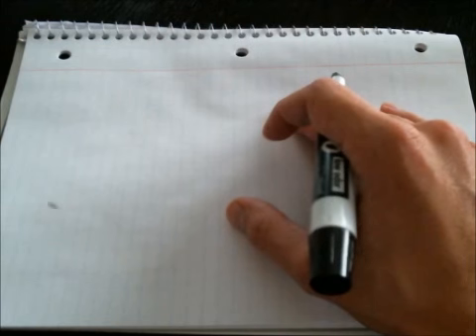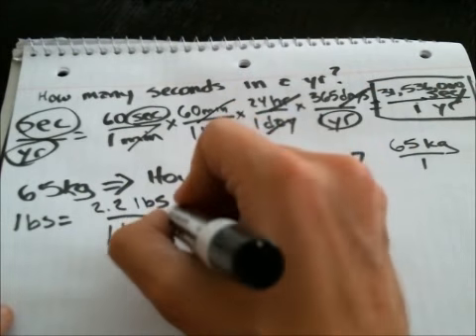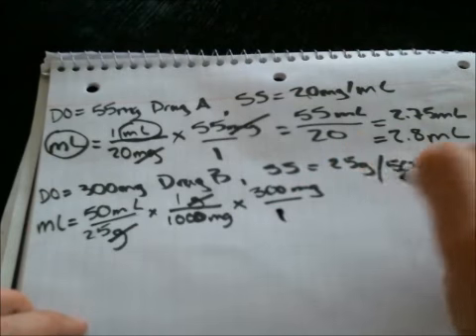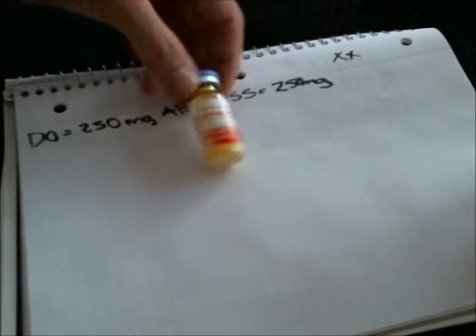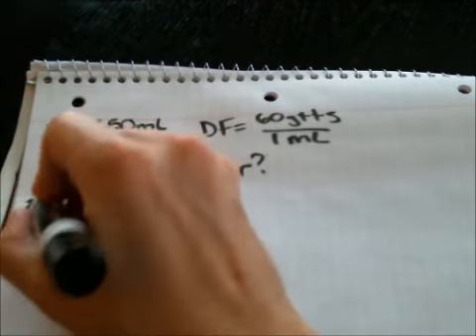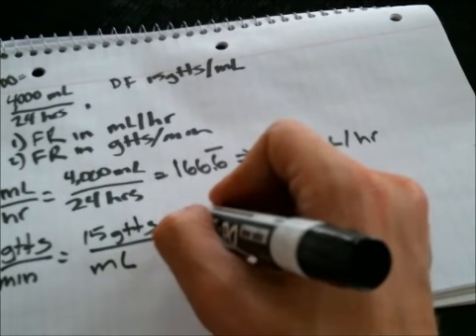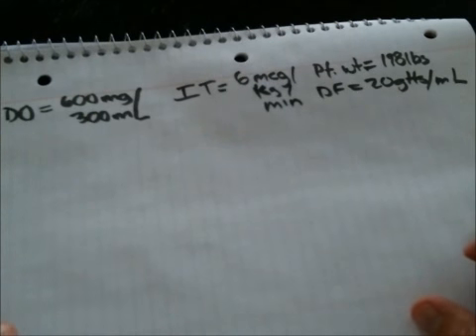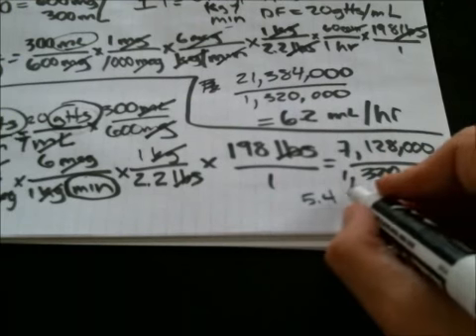Dosage Calculation - Everything you need to know!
This video has been requested numerous times.  This long video will go through everything you need to know about pharmacology / medication dosage calculation.  It's over an hour long, but this explanation is what I wish I could have found when I was studying the topic.  This topic will hopefully save you many hours of lecture and study time and will give you the tools you need to pass your dosage calculation exams!